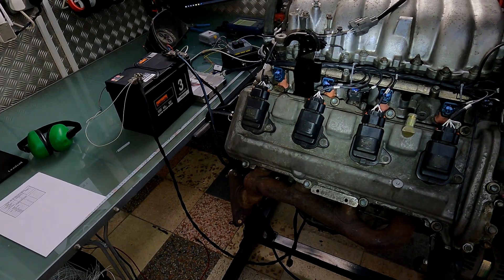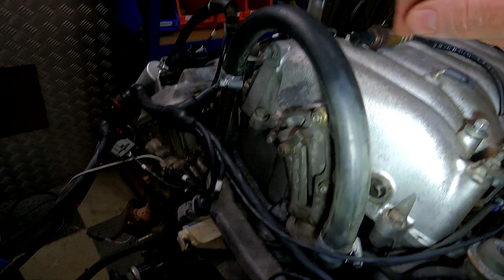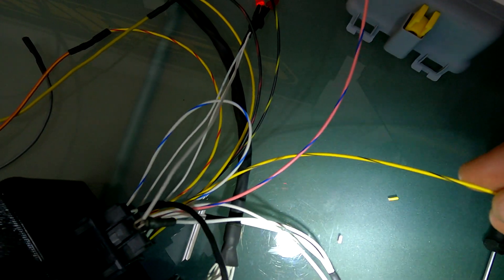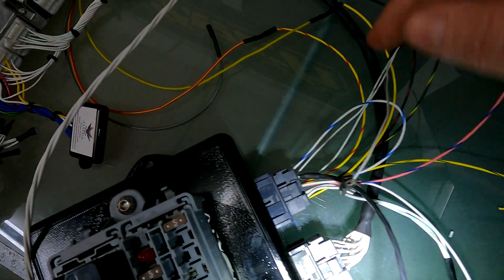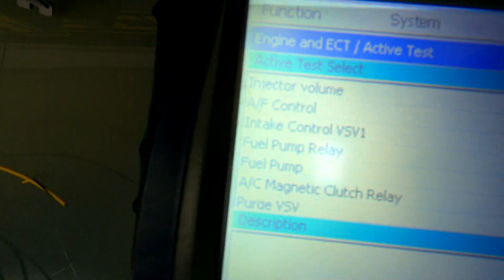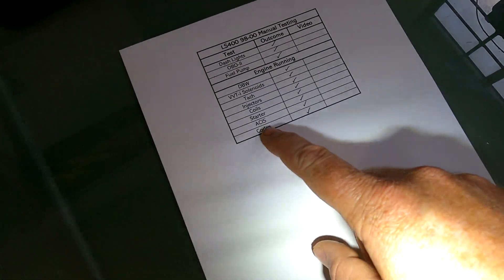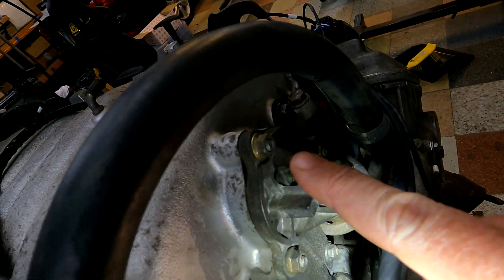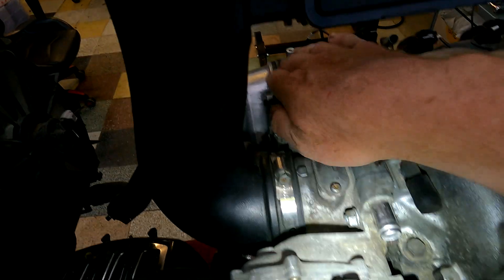Crest Motorsport 1UZ-FE VVT-i Manual Autosport Firewall Connector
Here we have a 1UZ-FE VVT-i Engine Harness for use with a Manual Gearbox.
It has a 100 Pin Autosport Firewall Connector so the engine harness can be detached from the vehicle without having to remove the connectors on the engine.